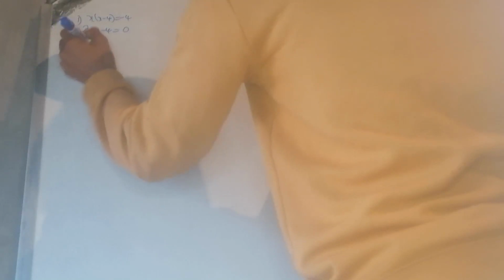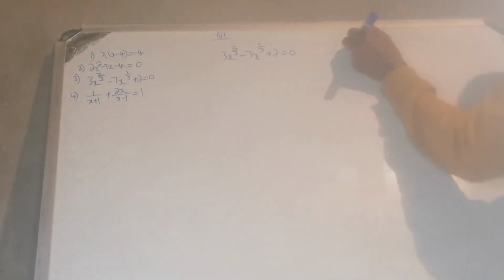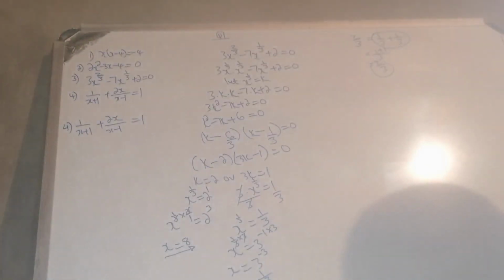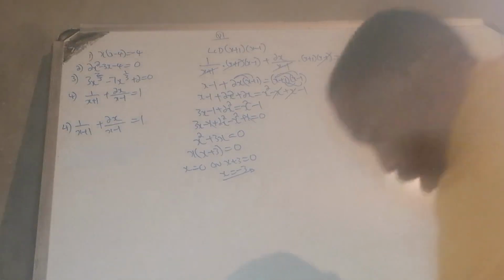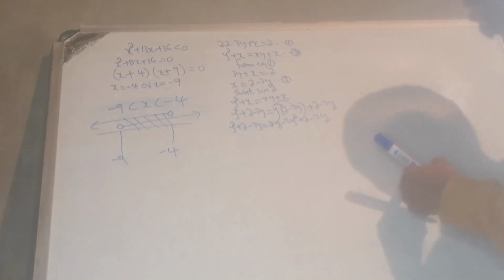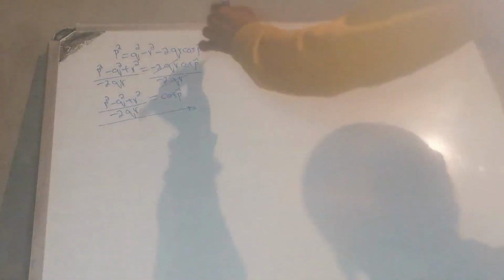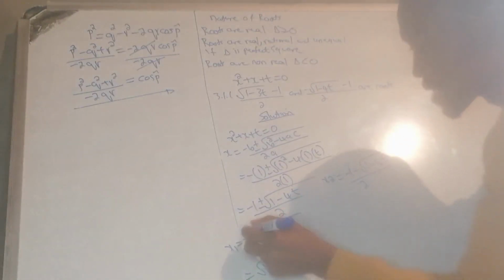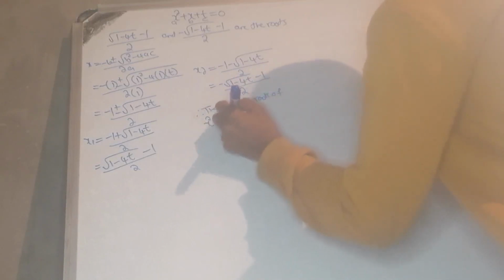algebra tech maths grd11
Technical maths grd11